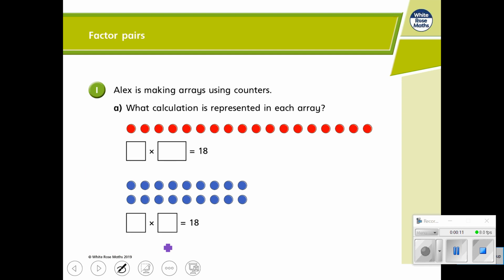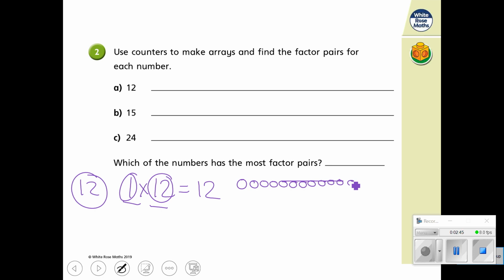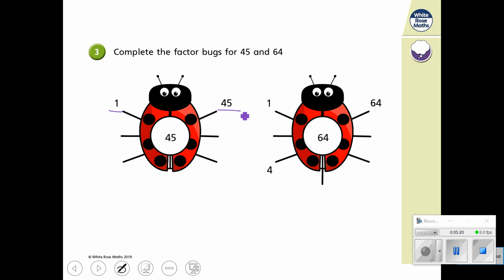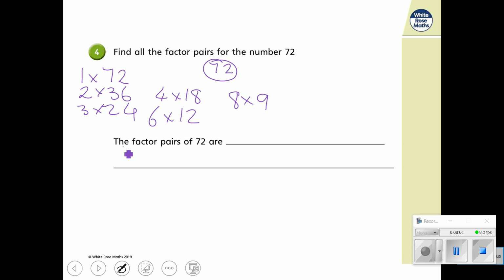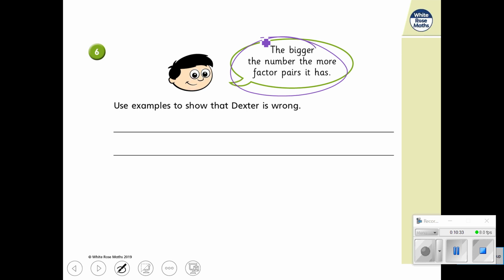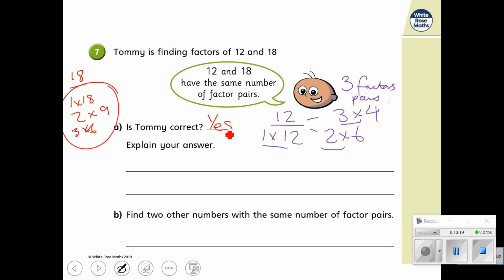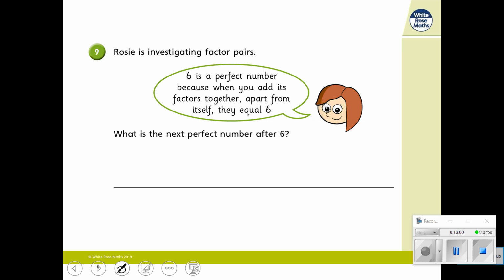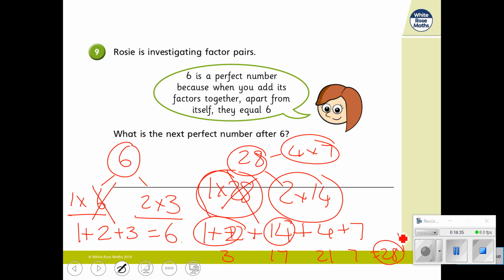Feburary 10th Factor pairs answers